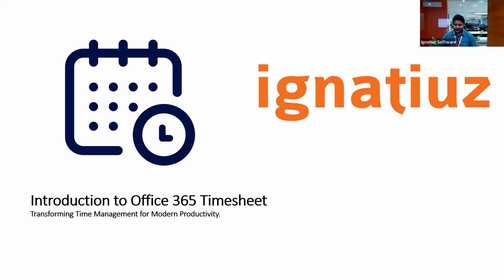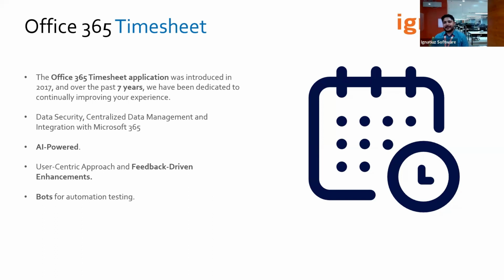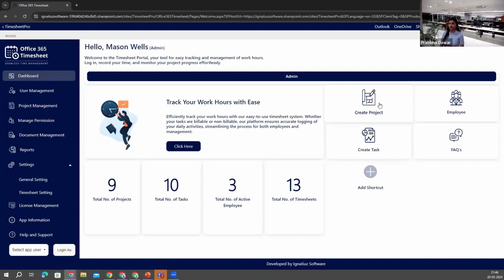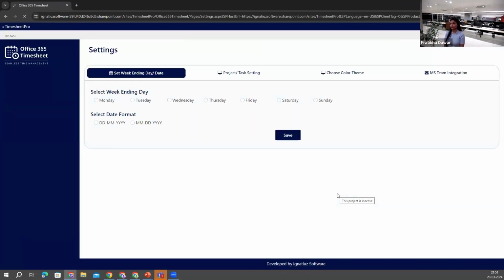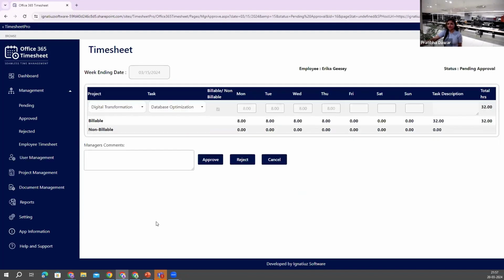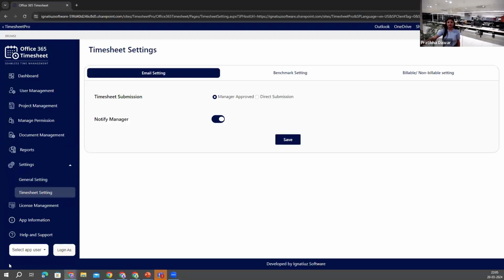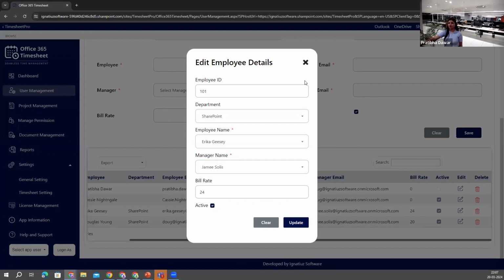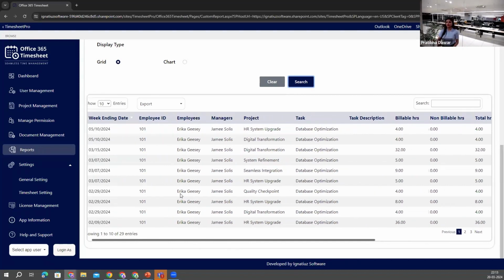Introduction of the Office 365 Timesheet Application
Its an engaging virtual user group session where we will showcase the enhanced capabilities of the Office 365 Timesheet application. Discover how these improvements can streamline work processes, strengthen project and portfolio management efforts, reduce manual errors, and offer real-time visibility into project status.

Explore how the enhanced Office 365 Timesheet can help you gain real-time visibility, streamline data management, and generate precise reports to optimize project efficiency and resource allocation.

ignatiuz | LinkedIn
ignatiuz | 8,085 followers on LinkedIn. Transforming businesses to produce measurable results, digitally. | Ignatiuz is a modern software and services company offering state of the art technology ...